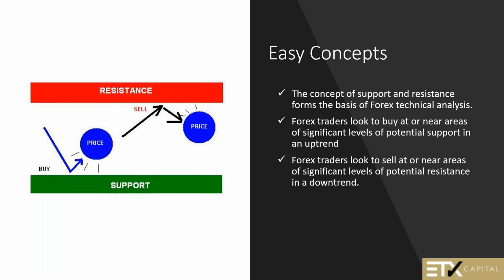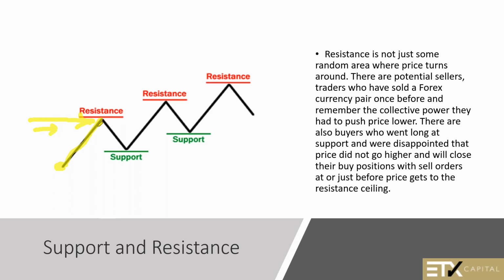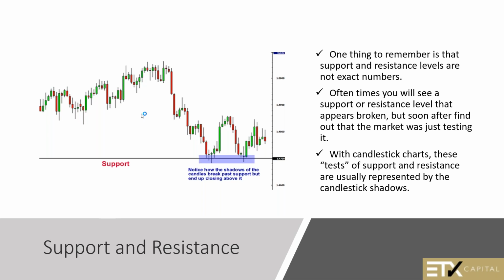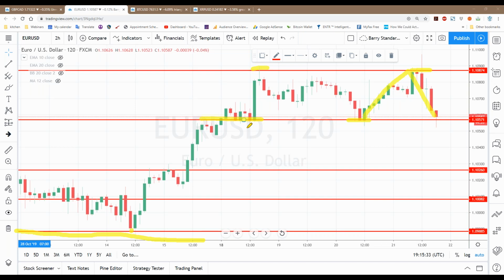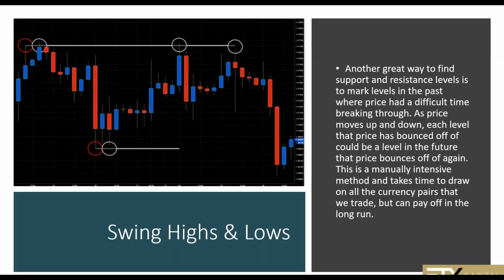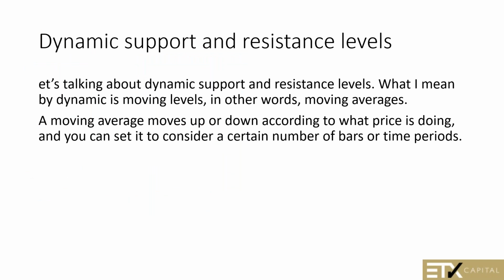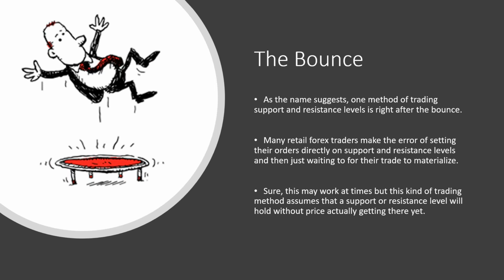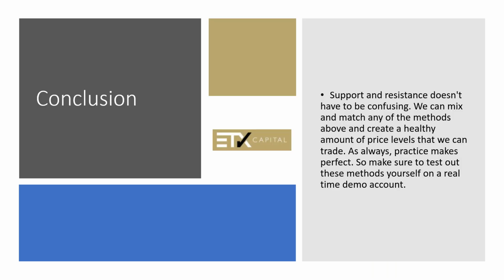Support & Resistance Trading for Forex & CFDs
Support and resistance are the most important concepts that you need to master to trade in the short term markets. Support and resistance are also the basis of many trading strategies.
Support and resistance represent key junctures where the forces of supply and demand meet. In the financial markets, prices are driven by excesses of supply (down) and demand (up). Supply is synonymous with bearish, bears and selling. Demand is synonymous with bullish, bulls and buying. These terms are used interchangeably throughout this and other articles. As demand increases, prices advance and as supply increases, prices decline. When supply and demand are equal, prices move sideways as bulls and bears slug it out for control.